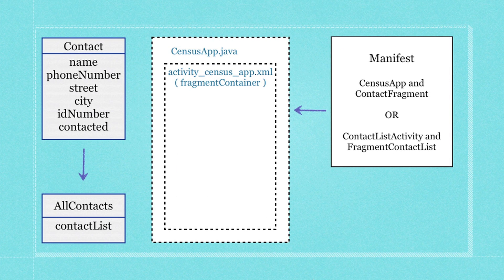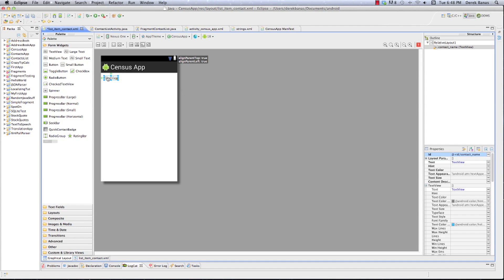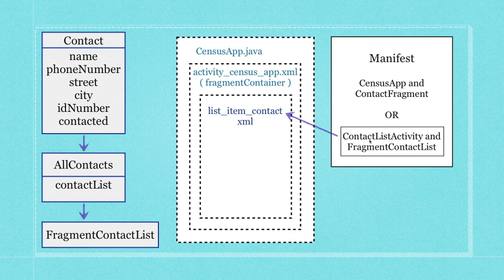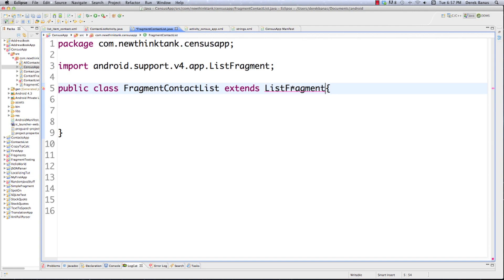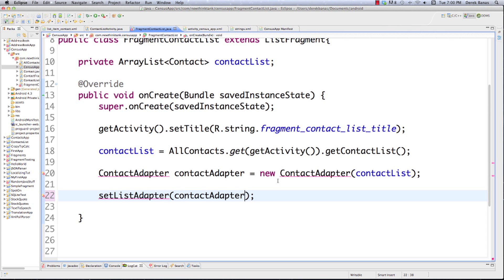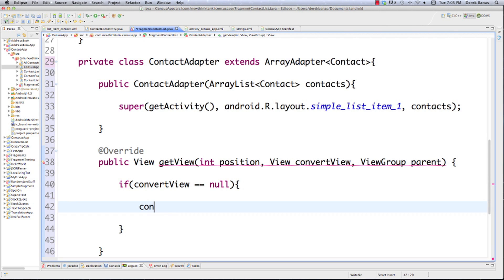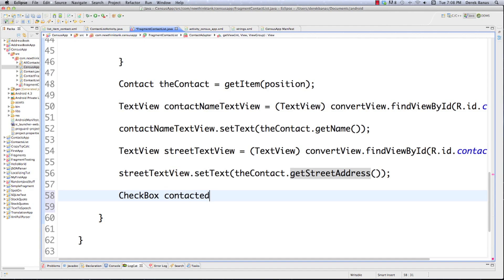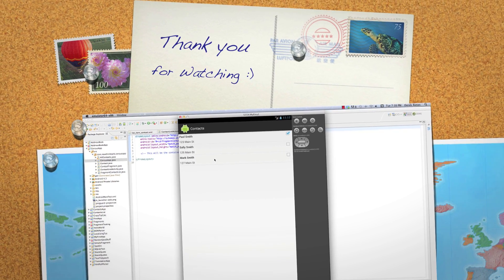Android Development Tutorial 21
In this part of my Android Development Tutorial, I cover numerous topics. This tutorial started in part 18 of this series and you should start watching there to understand everything.

I cover the following : FragmentManager, Creating list items for a ListView, ListFragment, Android Adapters, ArrayAdapter, Generating items from an ArrayList for a ListView and more.